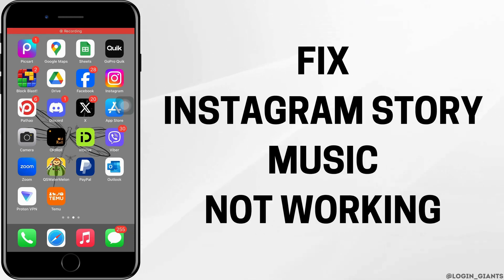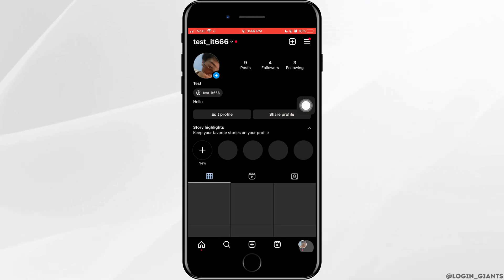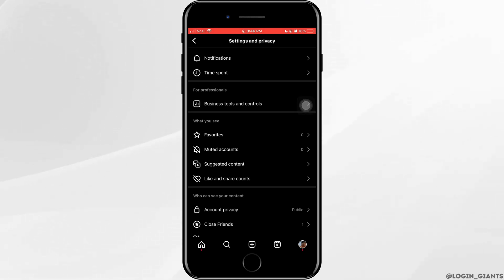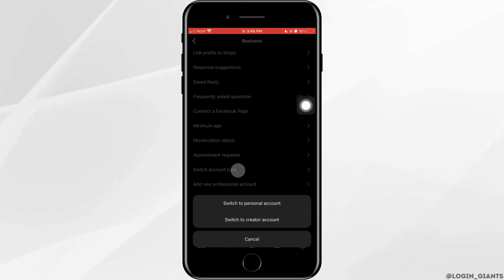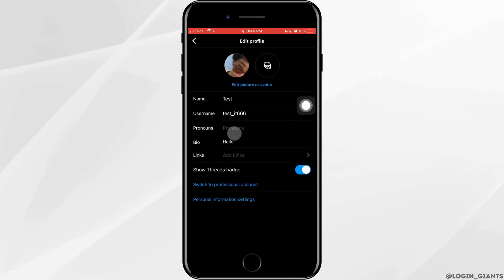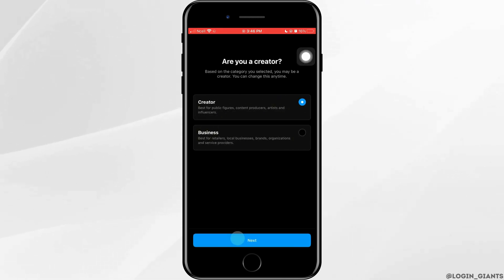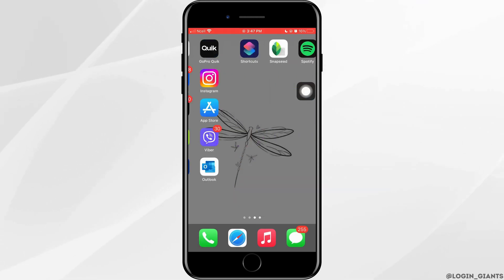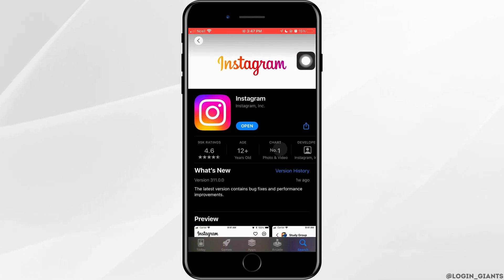How To FIX Instagram Story Music Not Working 2024 | Instagram Story Music Not Showing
Experiencing issues with Instagram Story music not working or not showing? In this guide for 2024, we'll provide you with potential solutions to fix Instagram Story music problems and ensure you can add your favorite tunes to your stories.

In this tutorial:
0:00 - Introduction
0:05 - How to FIX Instagram Story Music Not Working 2024 | Instagram Story Music Not Showing

Get your Instagram Story music back on track effortlessly. Join us as we explain potential fixes and solutions to resolve Instagram Story music issues, allowing you to enhance your stories with music.

Say goodbye to music problems and hello to rocking Instagram Stories with this guide!